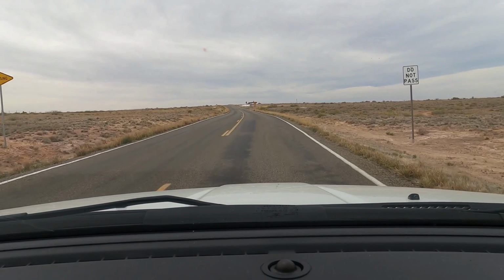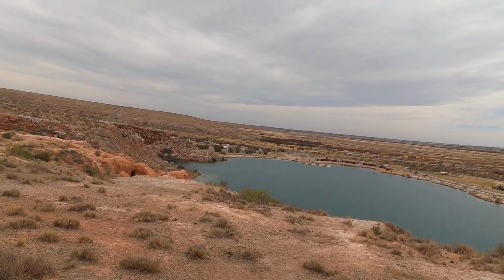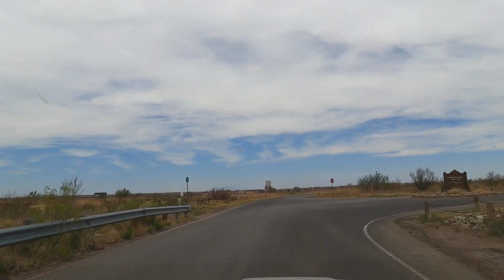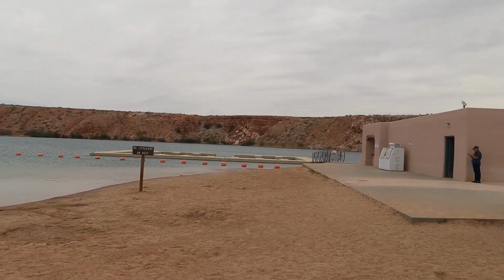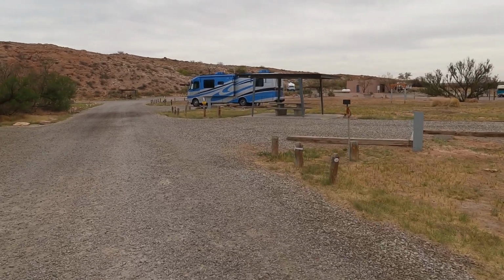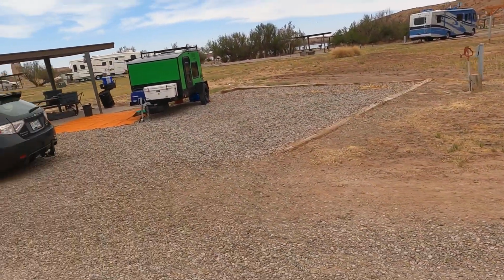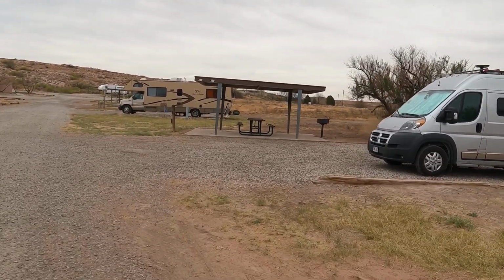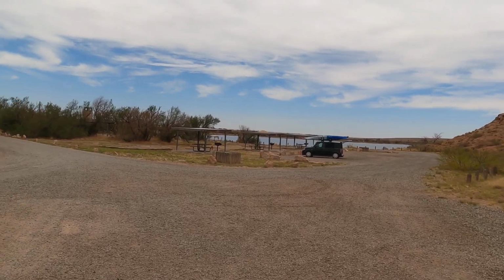Bottomless Lake State Park New Mexico Tour